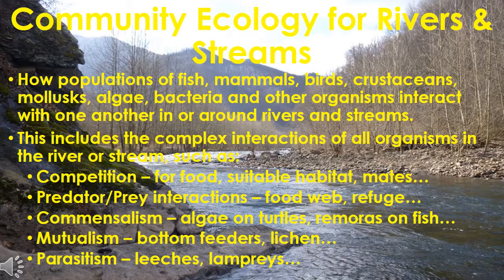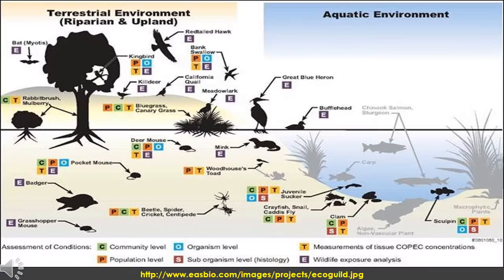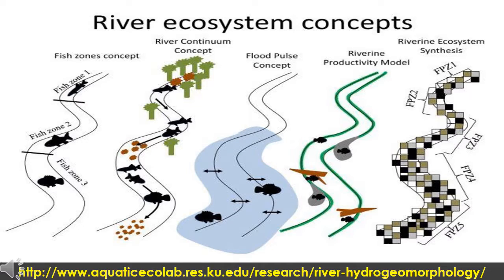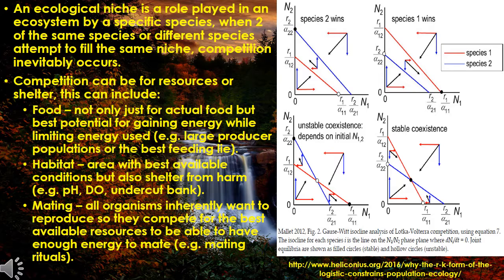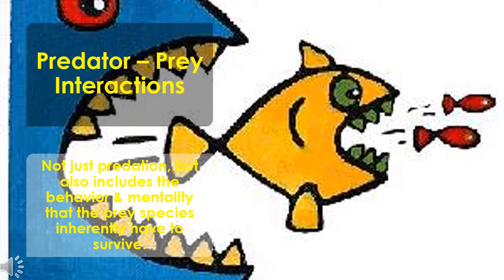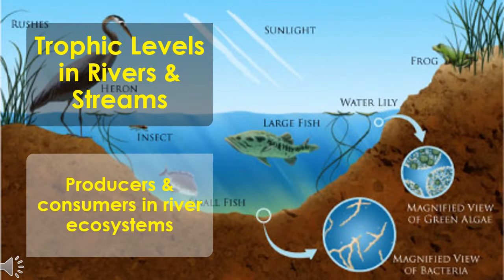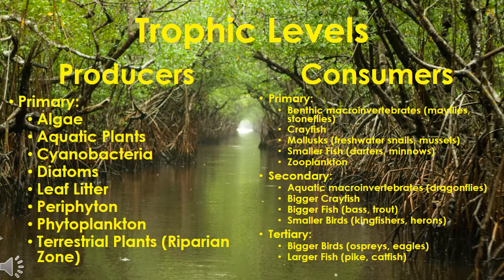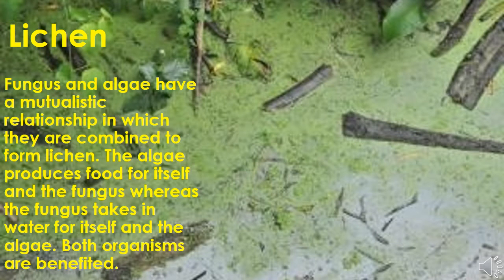Community Ecology for Rivers & Streams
By Daniel Brady for ES 646 Fall 2016